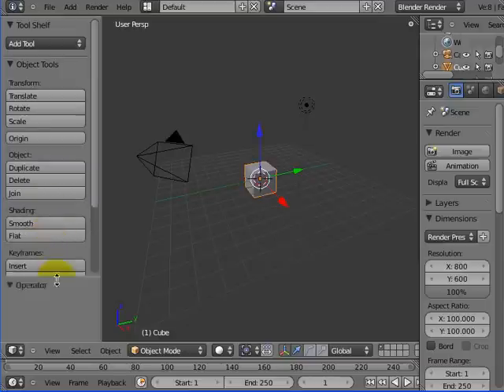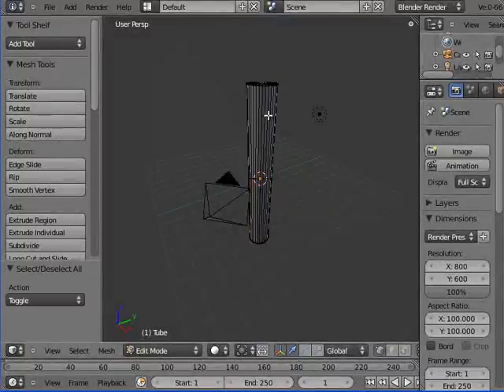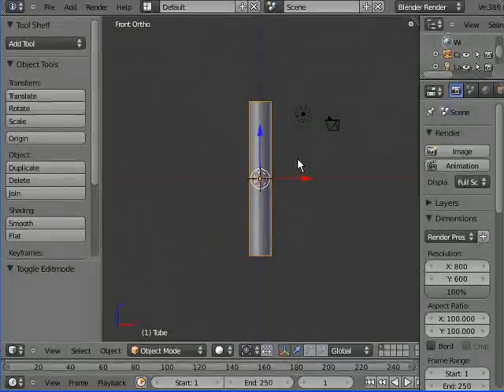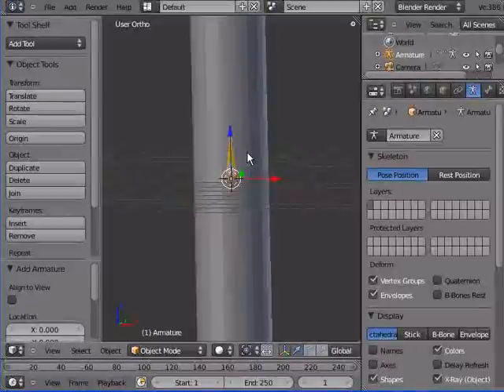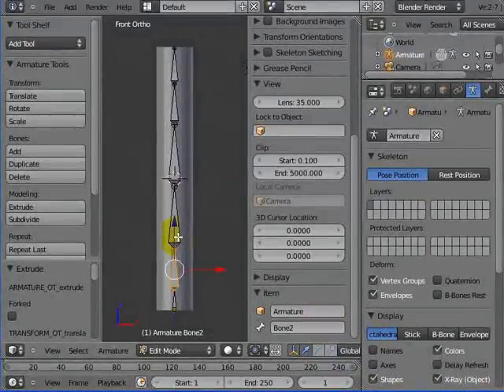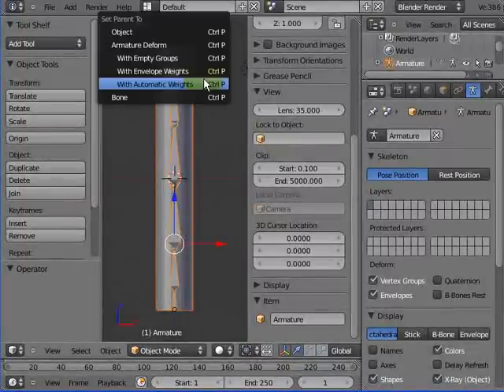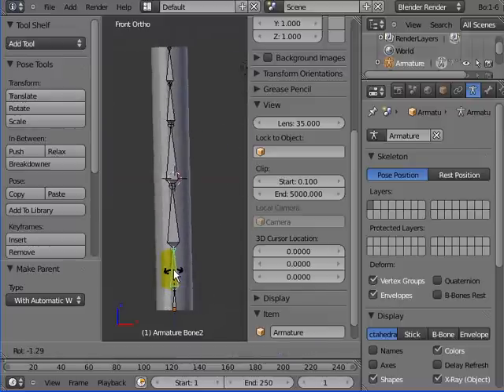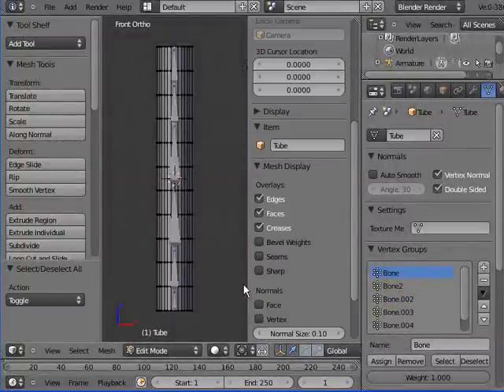Introduction to bones, armatures and rigging - part 1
An introduction to giving a mesh bones in Blender. This video acts as a catch-up for those students who have missed any of our lunchtime Blender Club meetings.
Blender 2.5 alpha 2 is the version used during this tutorial